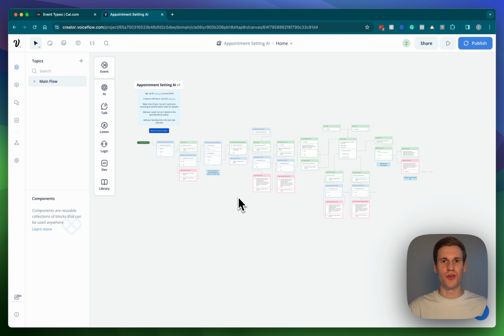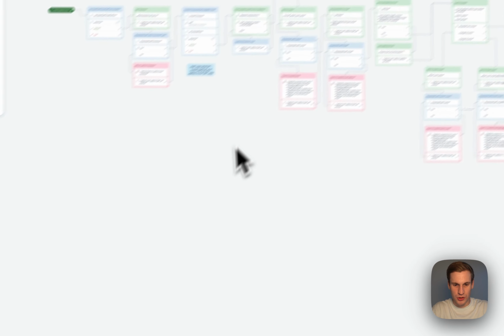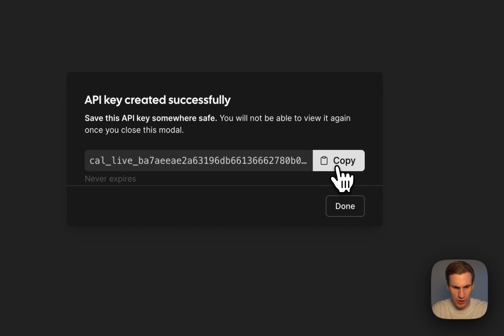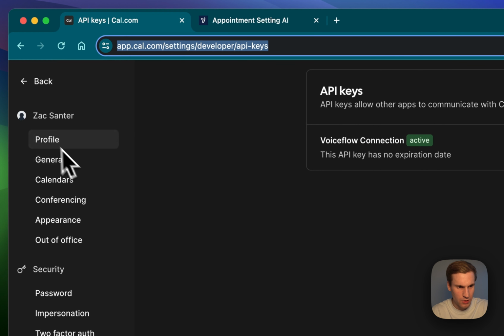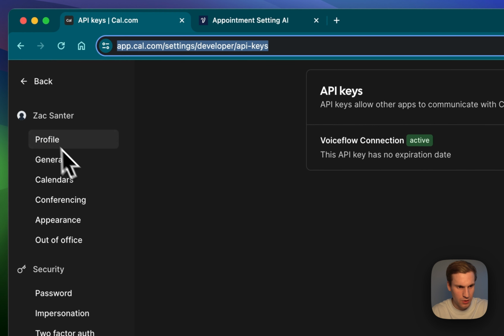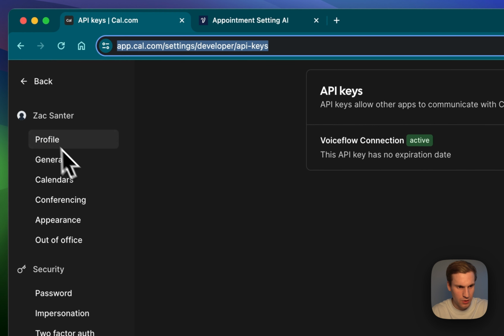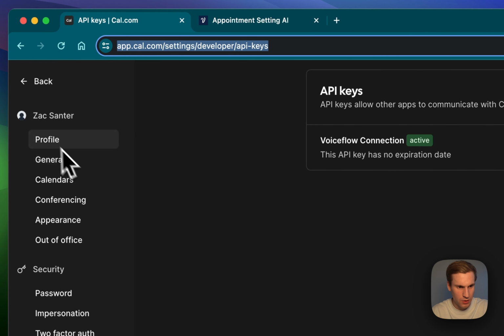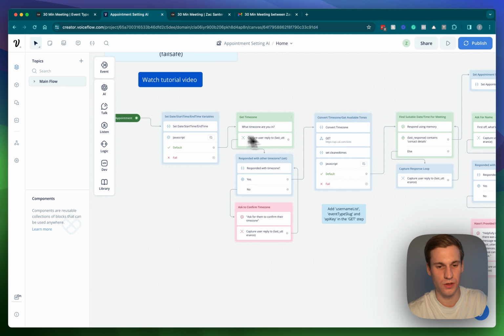Book Appointments Using AI With Voiceflow & Cal.com